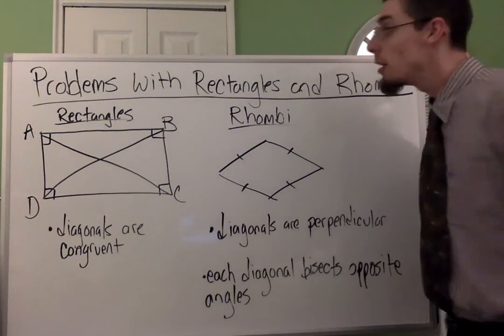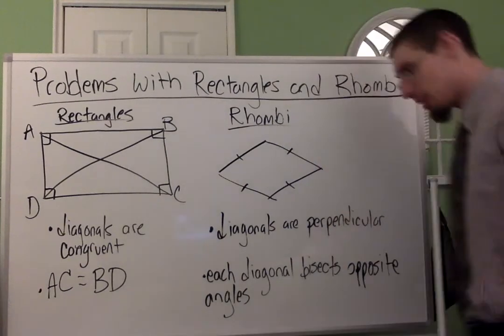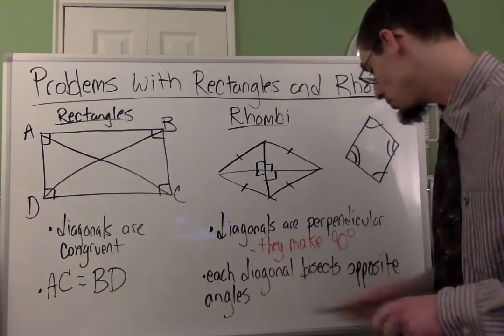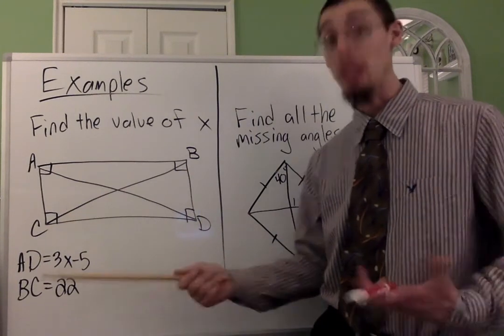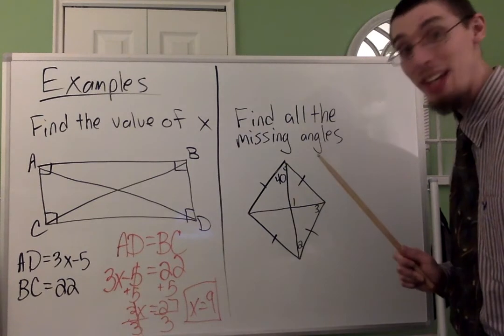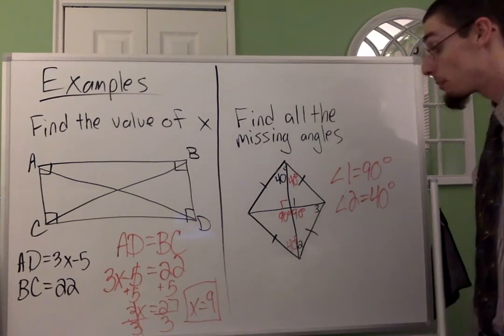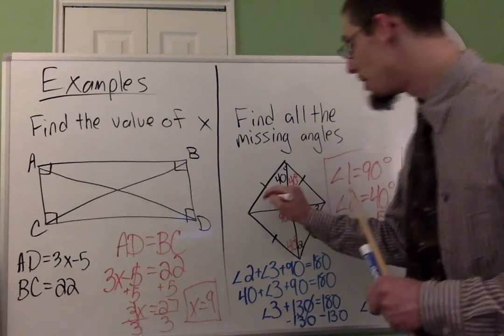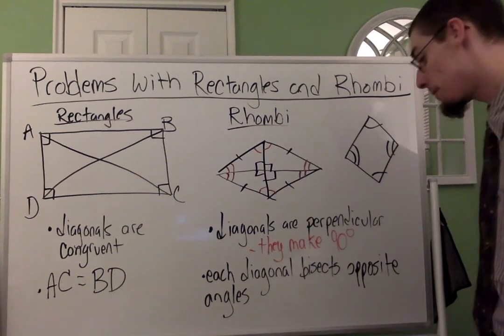Special Parallelogram Problems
This lesson covers various properties of rectangles and rhombi.